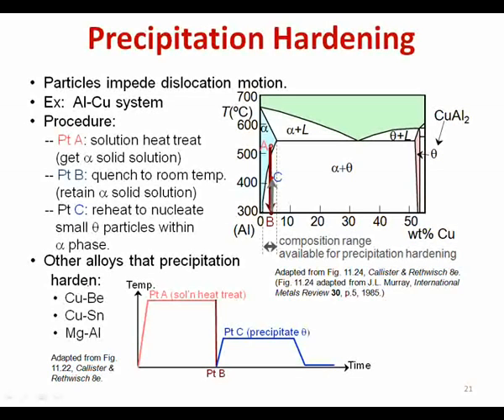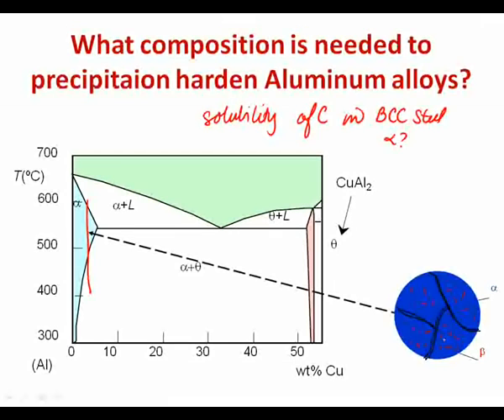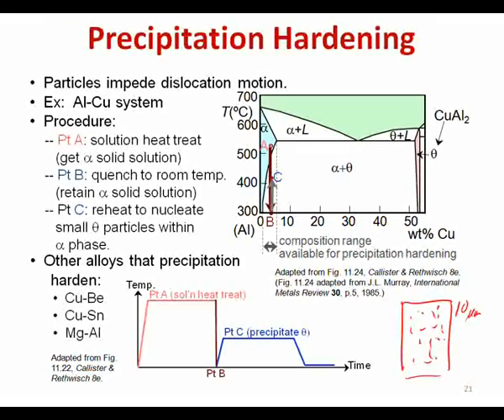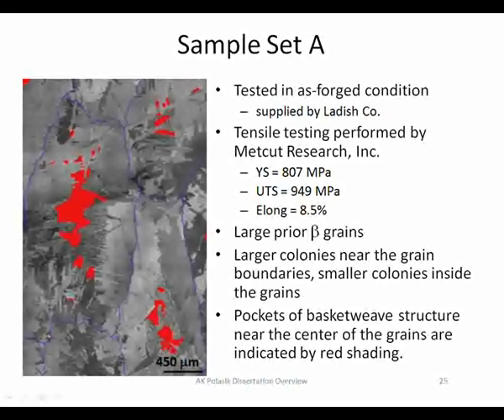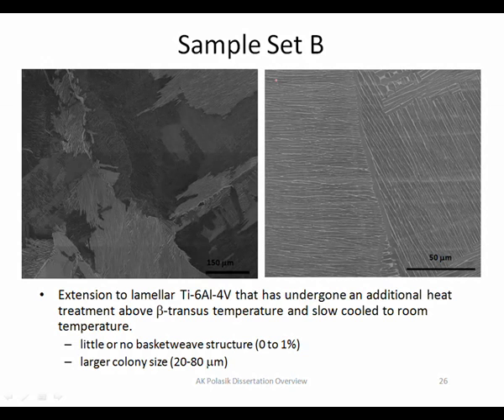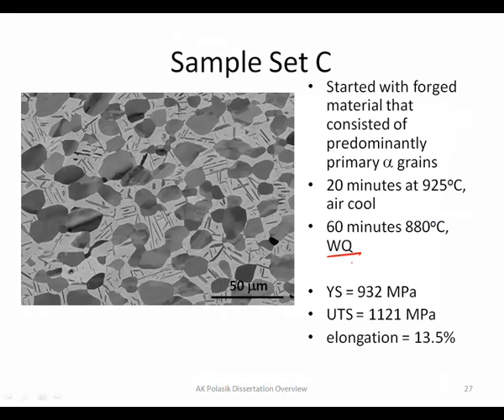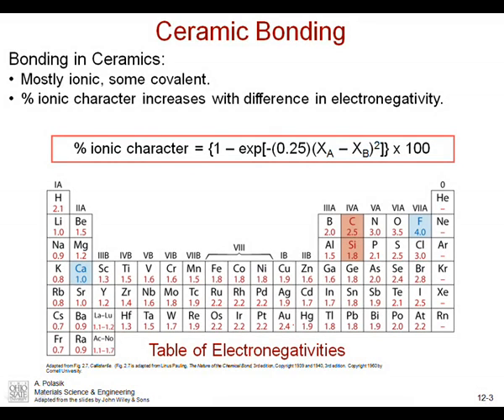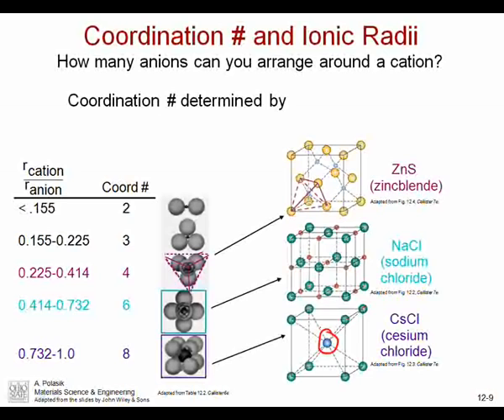Au13 MSE 2010 Polasik 10-25-13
Ceramics 1:   Lecture from 10/25/13.